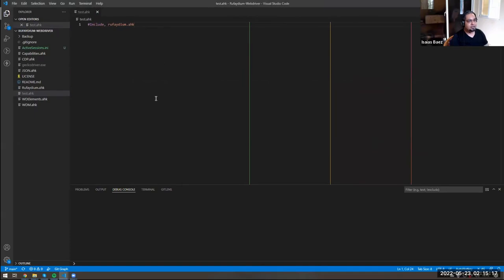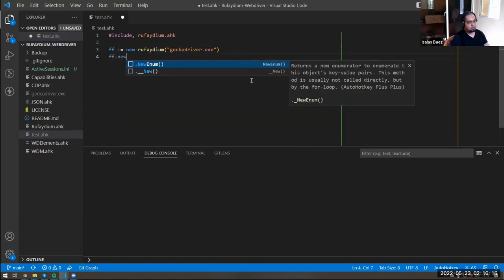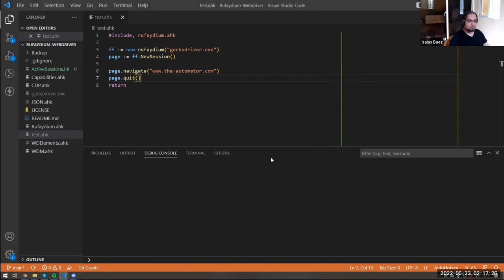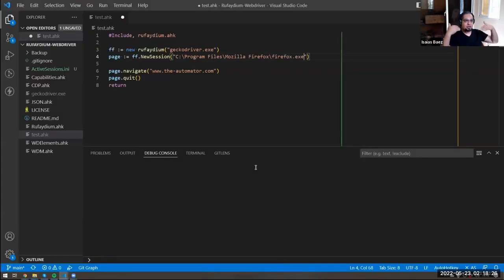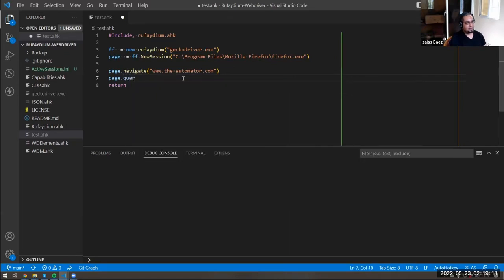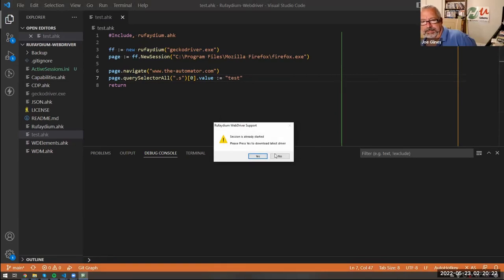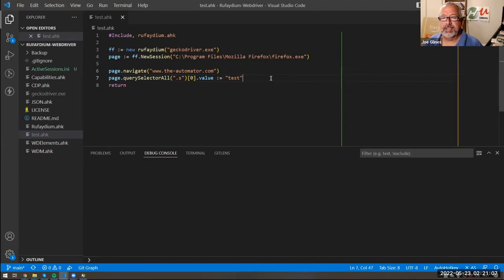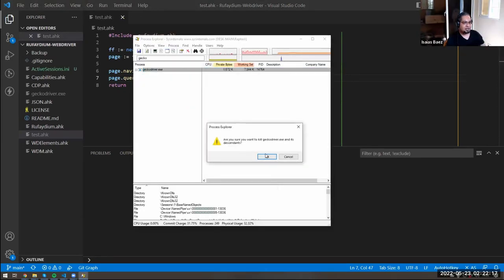🤯Unleash the Power of Firefox: Automate Your Browsing with Rufaydium & AutoHotkey🦊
Learn how to automate FireFox with AutoHotkey and Rufaydium.  Use a WebDriver to automate Firefox

TLDR: Rufaydium now supports Firefox and Opera, allowing users to select a default profile and navigate and crit on the browsers.

1. 00:00 🔥 Rufaydium now supports Firefox and Opera, but with a hotstring.
 1.1 Rafalium now supports Firefox and Opera, but you must include the hotstring when using Firefox.

2. 00:52 🐢 Rufaydium automatically downloads a gecko driver to navigate and crit on Firefox.
 2.1 Rafalium requires a gecko driver to be specified, and if not found, it will be downloaded automatically, allowing you to navigate and crit on Firefox.

3. 02:25 💻 Provide the binary location as a parameter to fix the issue.
 3.1 You can fix the issue by providing the location of the binary as a parameter.

4. 03:11 🔎 Find Firefox location to open & run script, then close Firefox automatically.
 4.1 I can find the location of Firefox and use it to open the browser and run the script, which will then close Firefox automatically.

5. 04:08 🔎 Query selector all can be used to set values on a page.
 5.1 Query selector all can be used to find elements on a page and set the value of the first element to a desired value.

6. 05:31 🔐 Firefox uses an encoded ID string to manage profiles, making the folder name unknown.
 6.1 Firefox handles profiles by creating an encoded ID string, so the folder name cannot be known.

7. 06:47 🔧 A profile ini file stores profile names and paths, allowing users to select a default.
 7.1 A profile ini file contains the name and path of each profile, allowing users to easily select a default profile.

8. 07:28 🤷 No concrete info on profile thing, but Firefox & Opera are supported.
 8.1 Firefox and Opera are supported, but there is no concrete information on the profile thing.